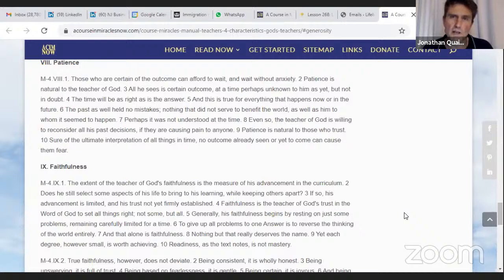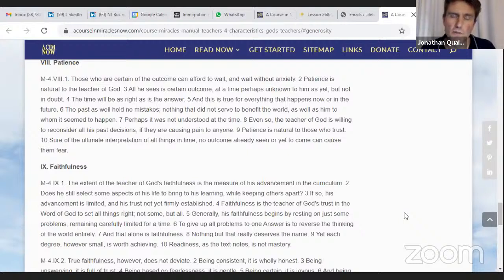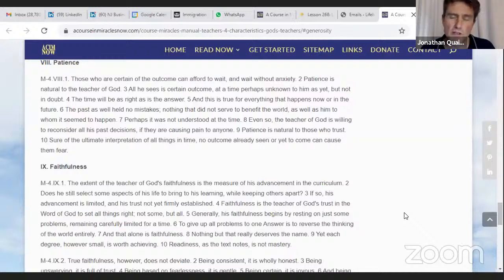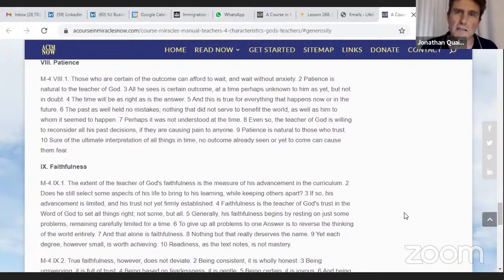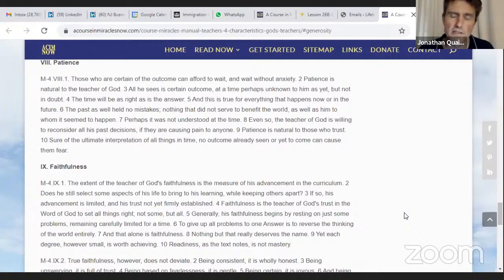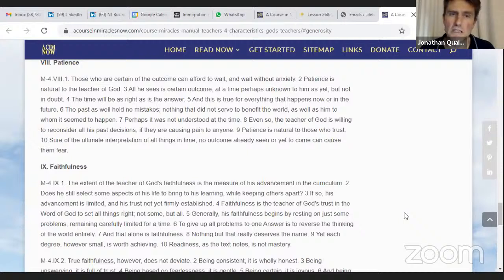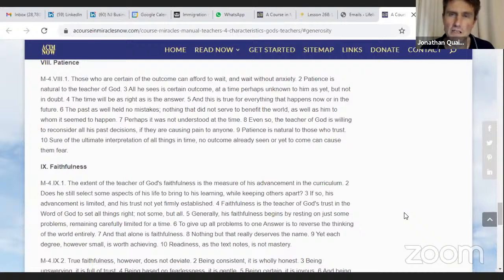The Art of Letting Go Club - Meditation on Patience (Section 4.8 of ACIM Manual for Teachers)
In this video, I guide you through a deep half-hour meditation based on Section 4.8 of the Manual for Teachers in A Course in Miracles, which is about Patience, the eighth characteristic of God's teachers (read the full text

Subscribe to this channel if you'd like to be notified whenever we go live every evening at 4.30 pm GMT/UK Time | 5.30 pm CET | 6.30 pm SA time | 11.30 am EST (except Sundays, when we have a group discussion session after a meditation that starts at 12 pm GMT/UK Time | 1 pm CET | 2 pm SA time | 7 am EST).

Enjoy the meditation and I hope to connect with you on the inside soon...

Jonathan ('Jono') Quail

P.S. If you'd like to know more about the Art of Letting Go Programme and how it can help you to work through the entire ACIM book, including the Text, Workbook and Manual for Teachers as well as its supplements that aren't even in the book next year, go to find out more and register for the next Art of Letting Go Free Masterclass this coming Thursday...